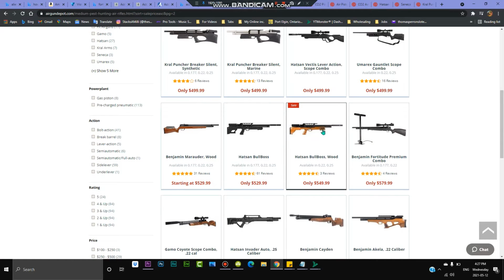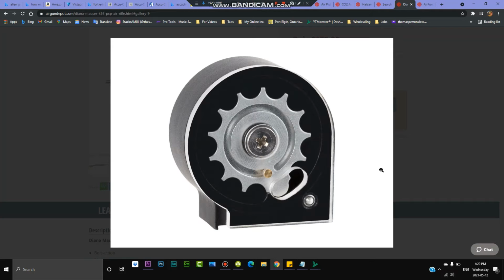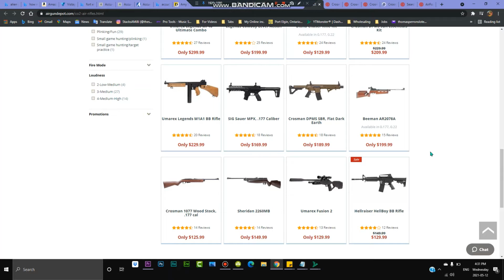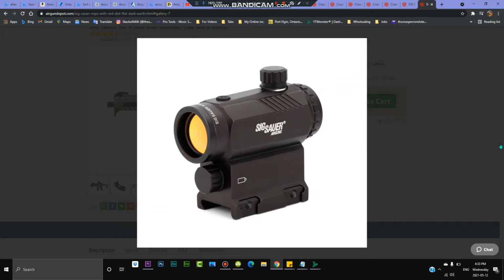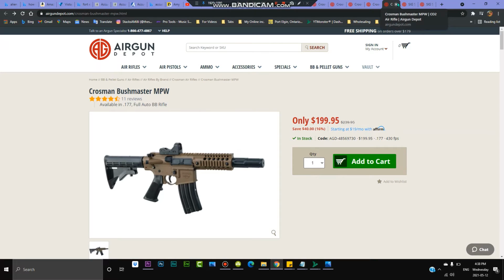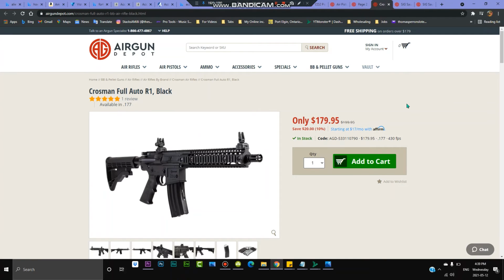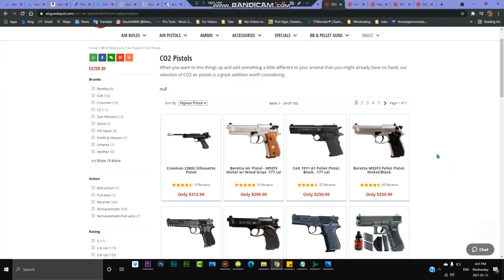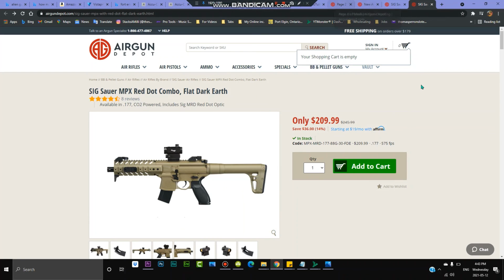Browsing Air Gun Depot 🔫